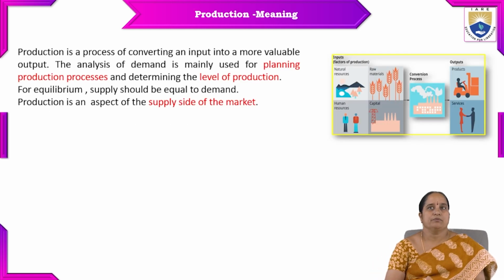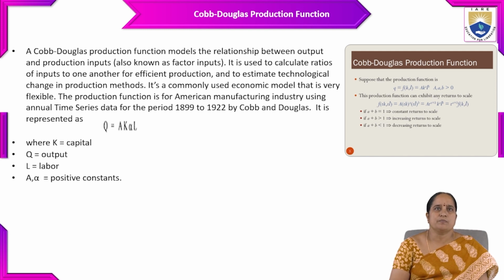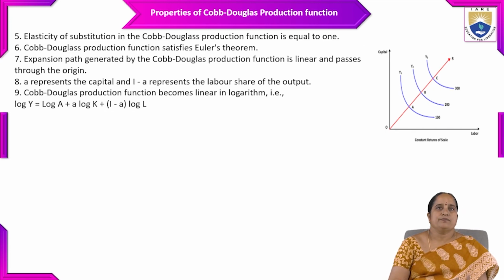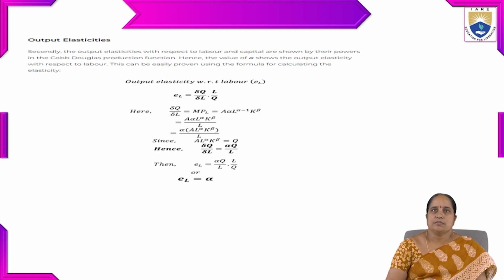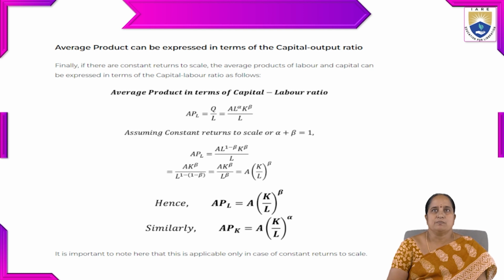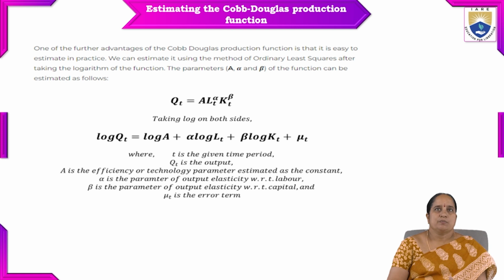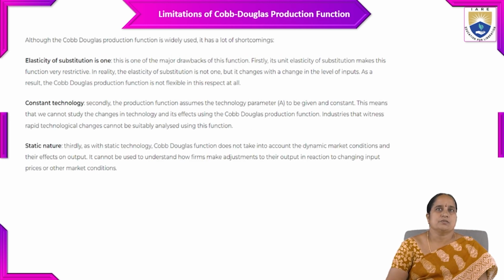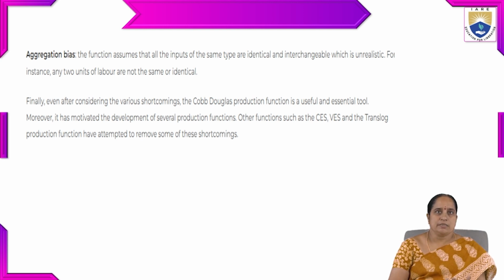Cobb Douglas Production Function by Dr. K Jagannayaki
Cobb Douglas Production Function by Dr. K Jagannayaki | IARE

Telangana, India.